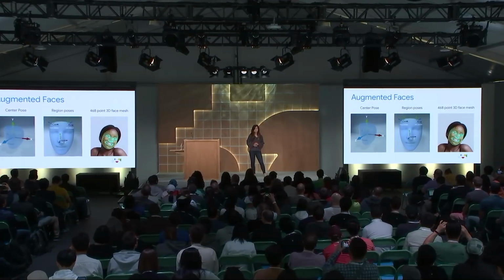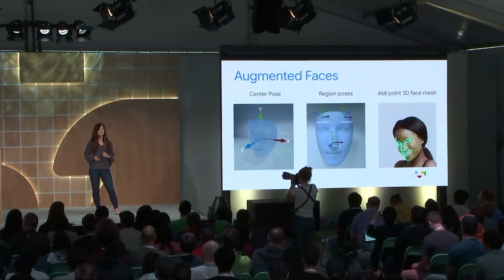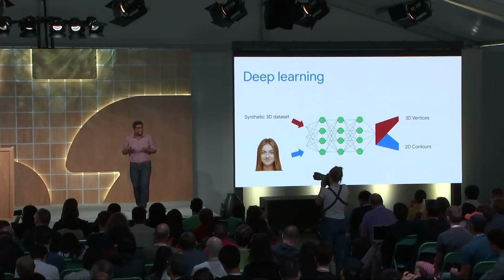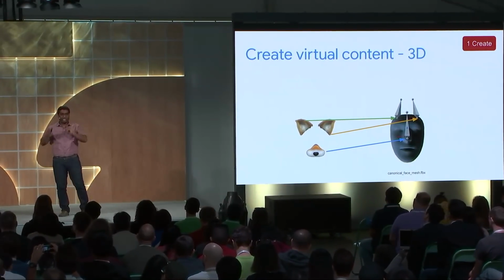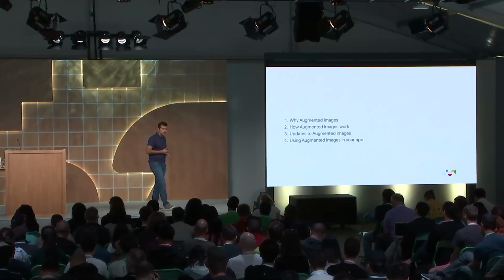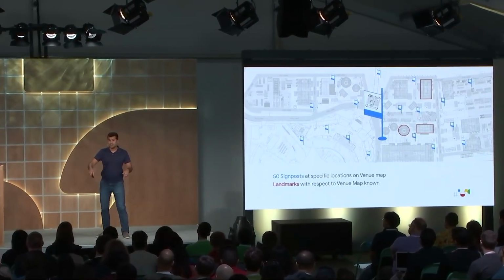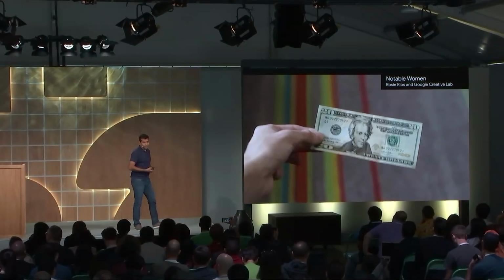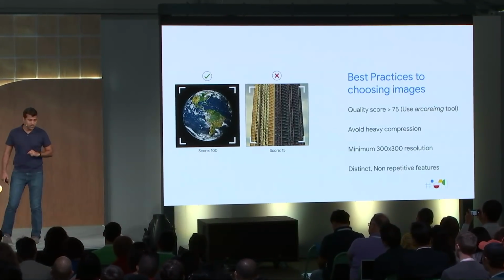Augmenting Faces and Images (Google I/O'19)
This session will enable developers to use the latest APIs from ARCore to create apps that can detect, perceive, and augment real faces and images with digital content.

Speaker(s): Ashish Shah, Anna Miyajima, Ranjith Kagathi Ananda

TD9A24 event: Google I/O 2019; re_ty: Publish; product: ARCore - Augmented Faces; fullname: Ashish Shah, Anna Miyajima, Ranjith Kagathi Ananda;